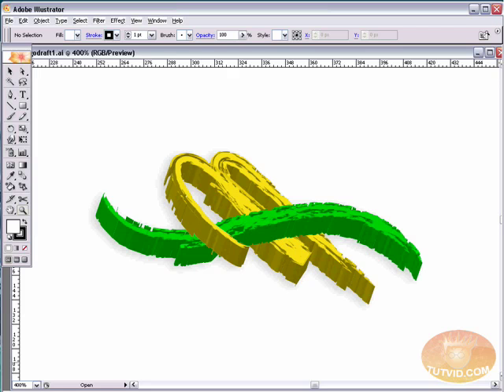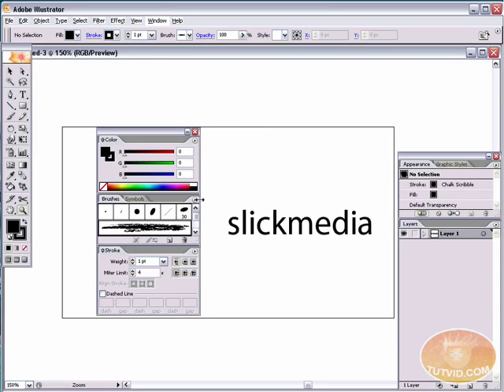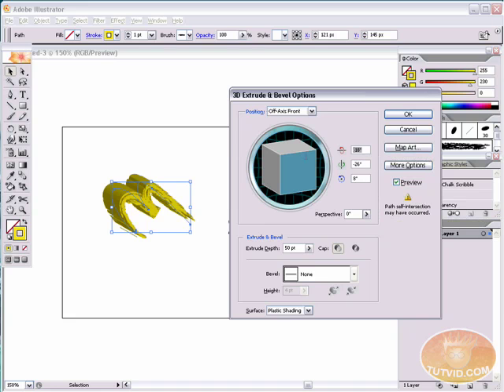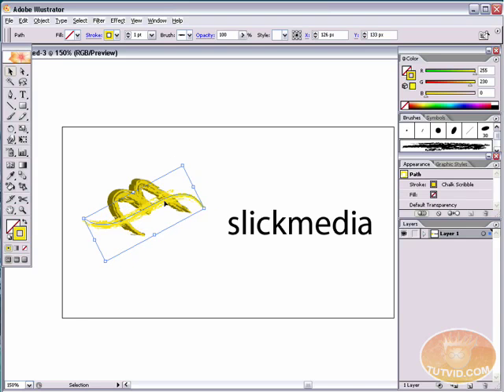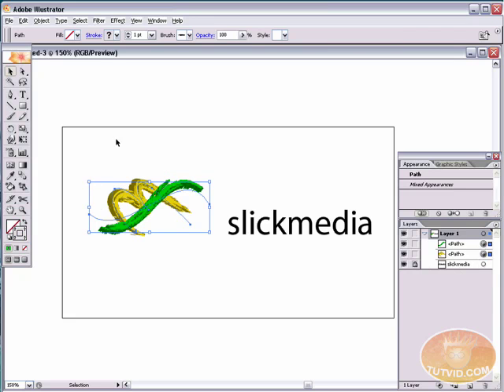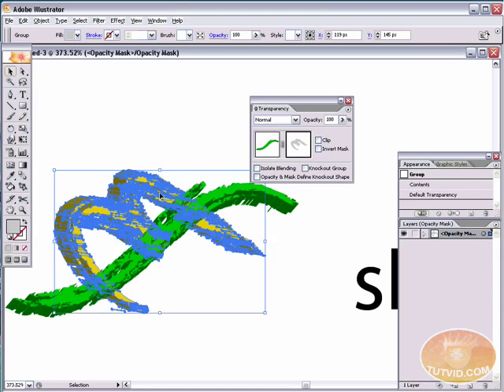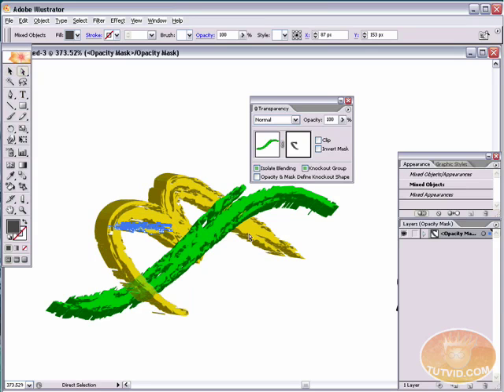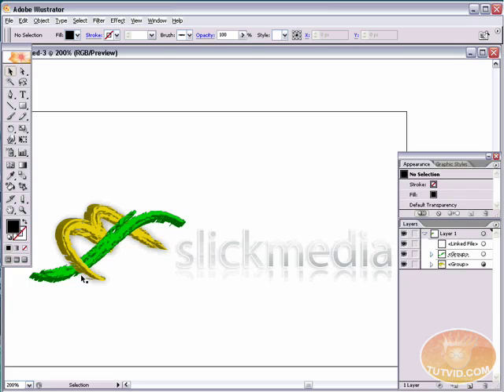NEW! Adobe Illustrator Tutorial Make a 3D Logo!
In this video we will make a 3D logo. You may want to follow the video on glassy text for the final finished logo WITH text.
for more videos and downloads!